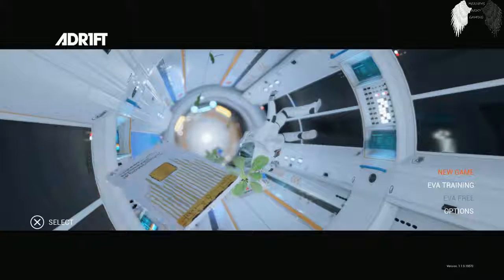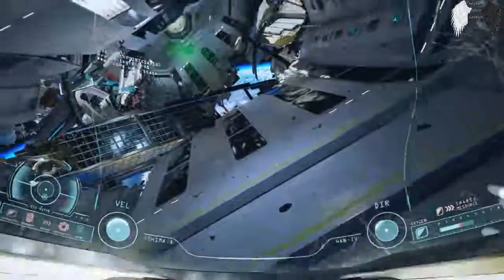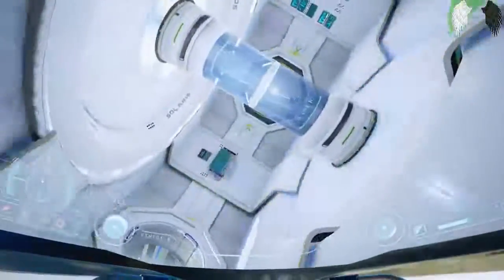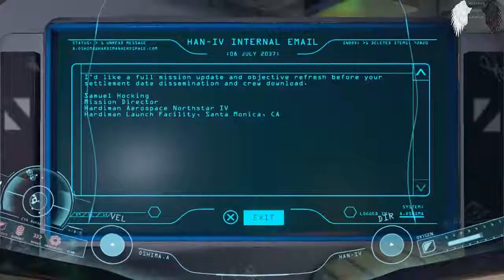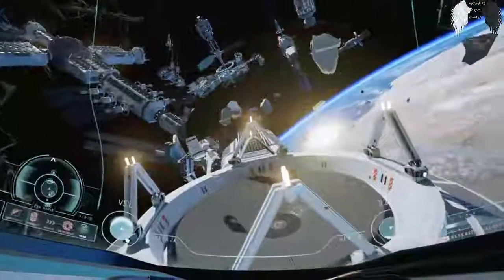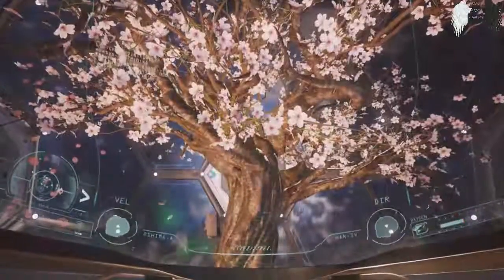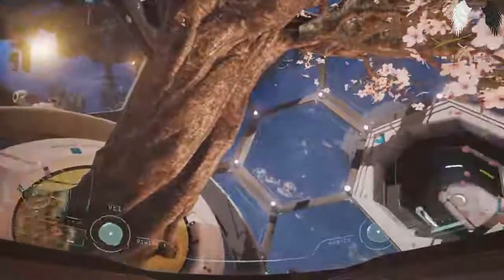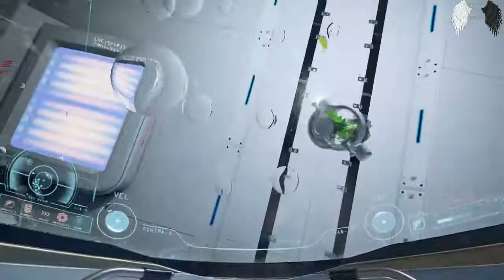ADR1FT: E1 (I Did Not Expect The Story To Be Like This)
But space is beautiful and this game is beautiful.

PSN:
HEAVENSARMY

I do not claim to own rights to this game nor any of the work that the developers/companies have done, only my own images and sounds.